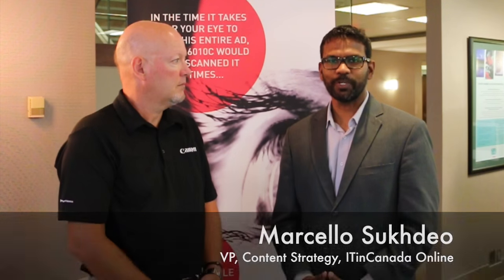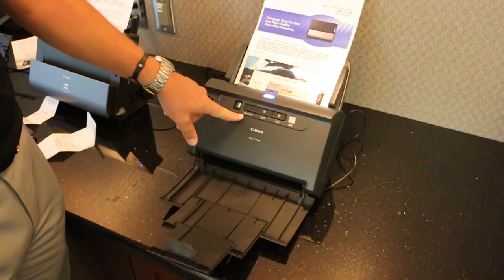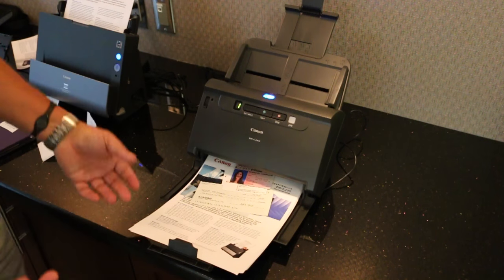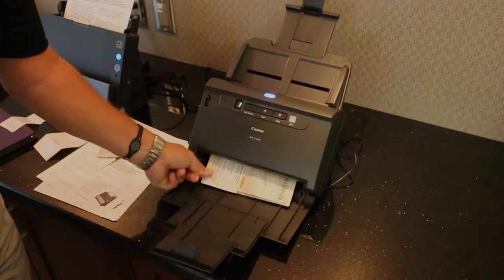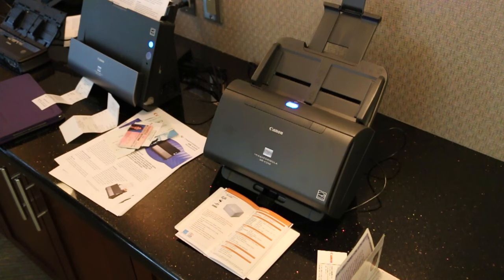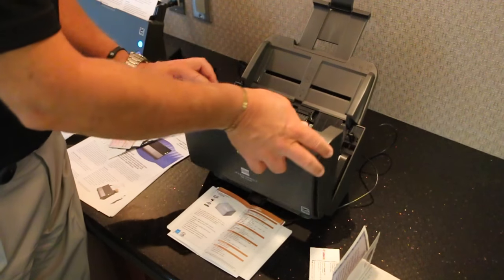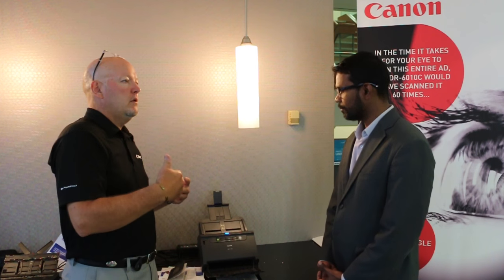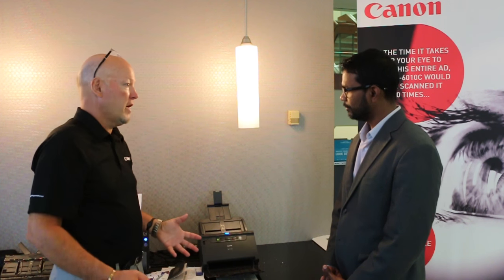Canon imageFORMULA DR-C240 - Product Showcase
On site demonstration and interview with Bob Marshall from Canon Canada about
the imageFORMULA DR-C240 scanner. The DR-C240 is an ultra-compact and powerful desktop scanner featuring a robust design and reliable paper handling for capturing multiple document sizes and formats, including passports.